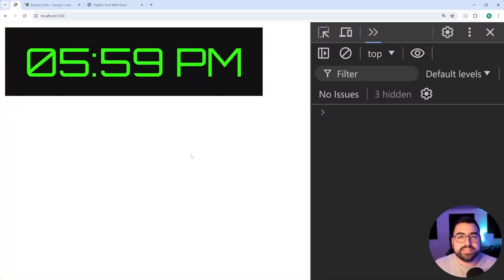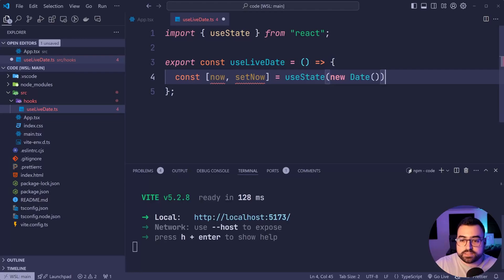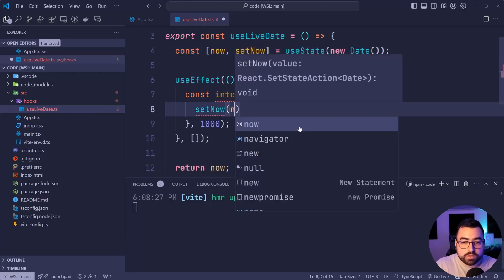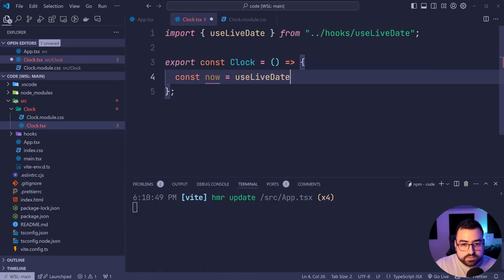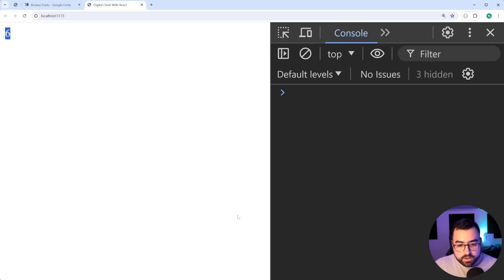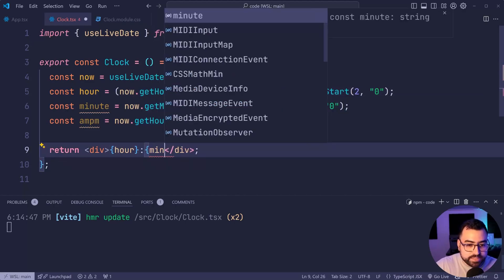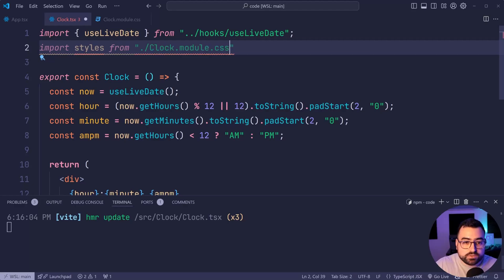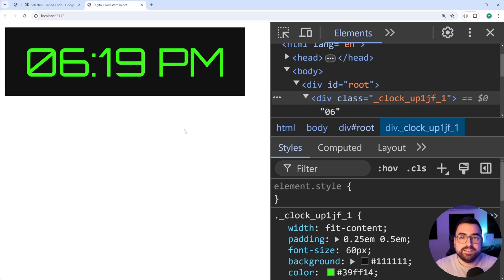Easy Digital Clock with React & TypeScript - Small Project for Beginners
Learn React and TypeScript with this quick and easy tutorial on building a digital clock. We'll take advantage of custom hooks, useEffect and state changes.